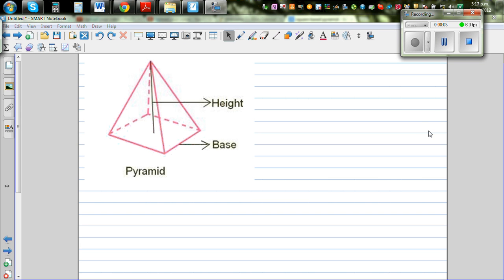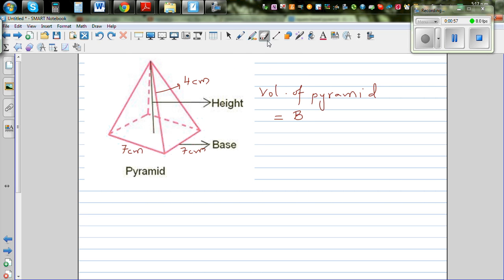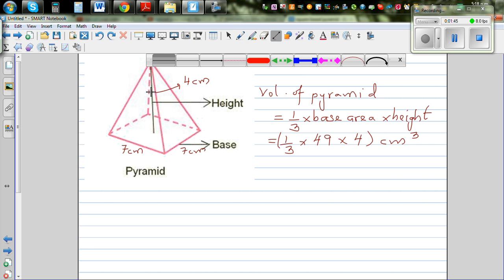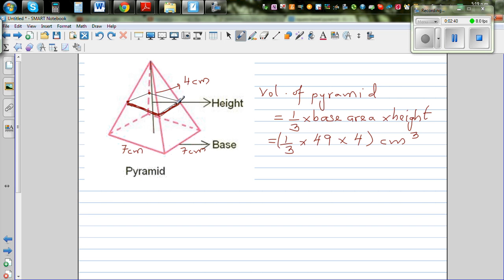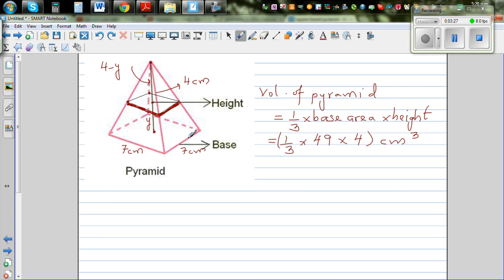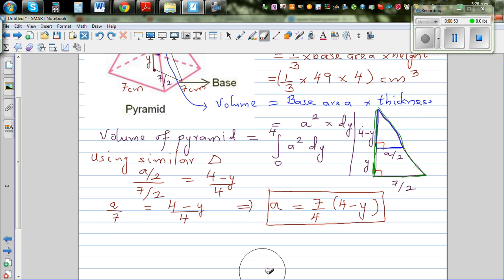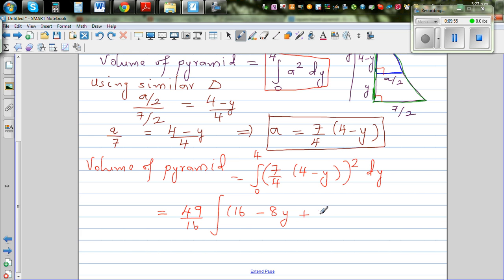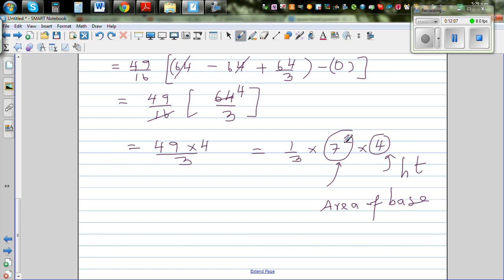Proof of volume of pyramid using integration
In this video I have shown how you can find the volume of a square based pyramid having a base area of 49 cm^2 and height of 4 cm, using definite integration